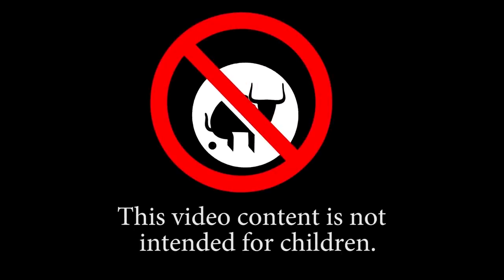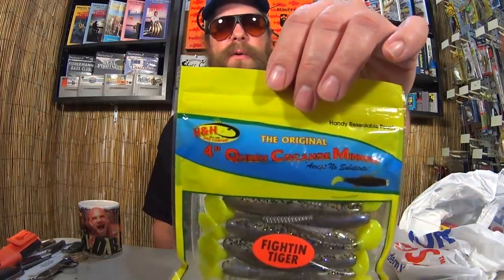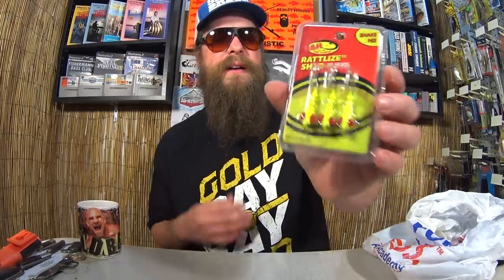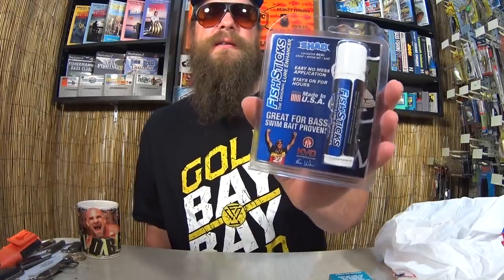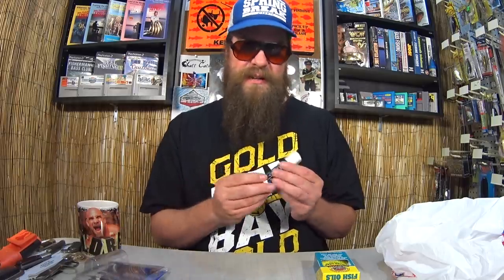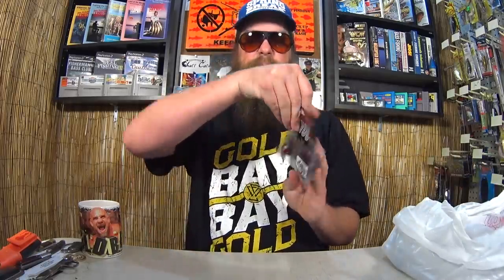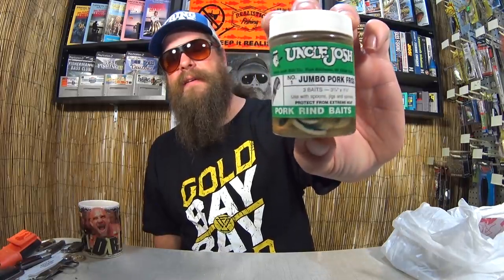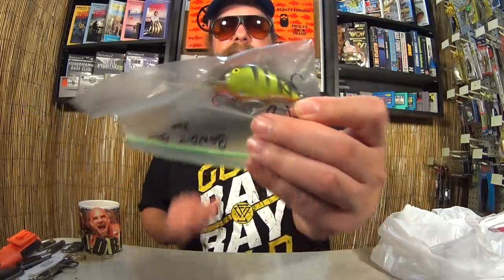Fishing Lure Deals Can Be Found Anywhere - Uncle Josh Pork Frogs!!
Fishing Lure deals can be found anywhere! You might even find some Uncle Josh pork frogs like these! Not only did I find these, I found Gulp minnows, Pit Boss, and others. All of them were found through casual looking while I was on vacation. Even in Alabama, 500 miles away from home, I can still find some deals. This shows that deals can be anywhere if you just know where to look. A find like these Uncle Josh Pork Frogs doesn't come along every day but there are always plenty of good deals to be found.

Send mail to the show here:
Realistic Fishing

Awesome Patrons: Devin Long - Jason Smith - Scott Hettel - Chue Lee - Scott Kidder - Clinodev - CastFromTheHip - A Guy From Denmark - Jung Hoon Choi - Shawn Wahl - Marlo C - Austin Matthew Combs - Robert Pruess